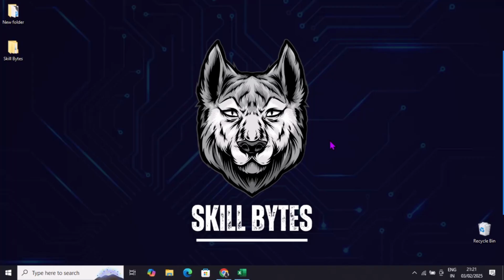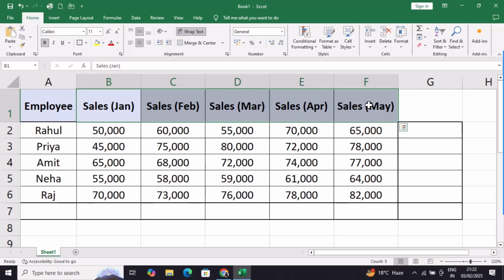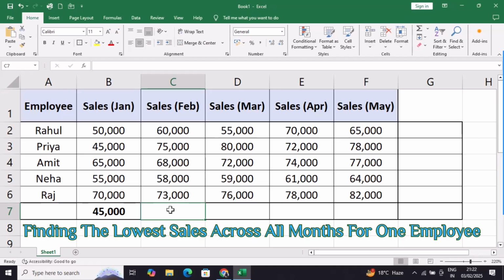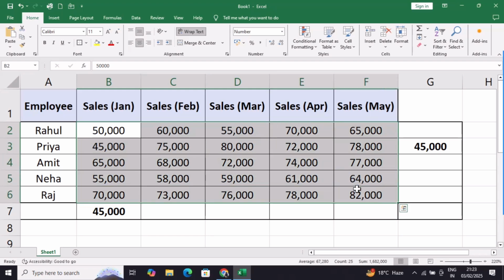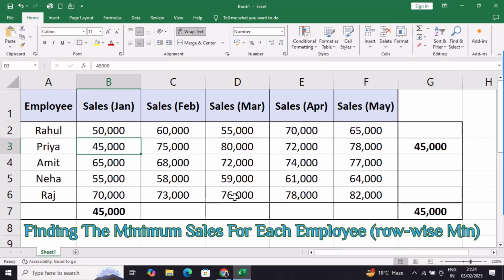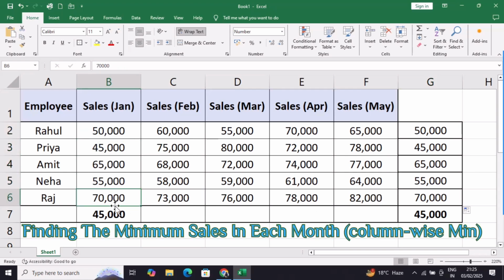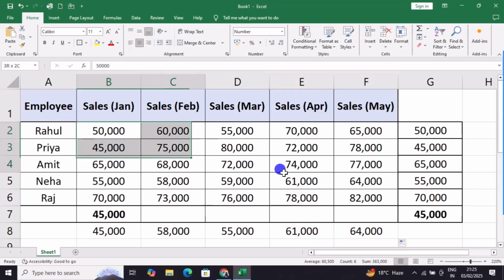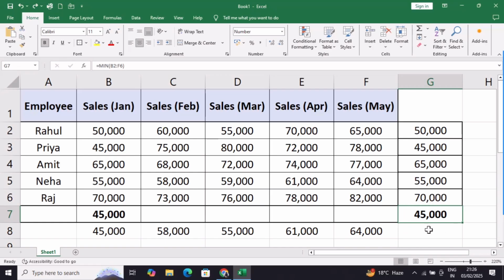MIN Function in Excel | Excel Tutorial I Skill Bytes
📌 **Learn How to Use the MIN Function in Excel!** 📌

In this tutorial, you’ll learn how to use the **MIN function** in Excel to find the **smallest value** in any dataset. Whether you are working with **sales data, student marks, expenses, or financial reports**, the MIN function makes it easy to identify the lowest value in a given range of cells.

✅ How to find the minimum value in a column or row
✅ Using MIN to get the lowest sales, marks, or expenses
✅ Finding the lowest value in an entire dataset
✅ What happens when MIN encounters text or empty cells
✅ Real-world examples of MIN function in Excel

📌 **Next Video:** Learn how to use the **COUNT function** to count numbers in a dataset.